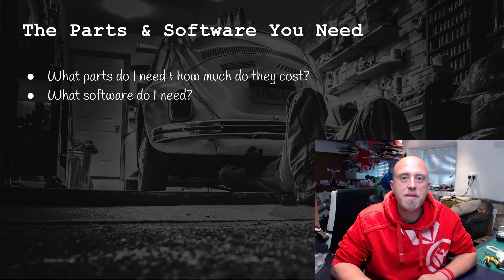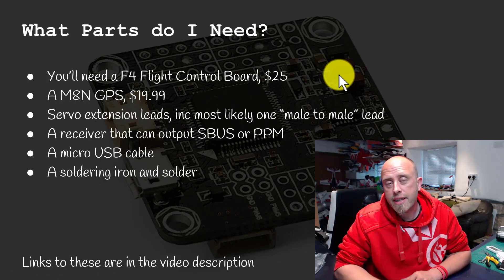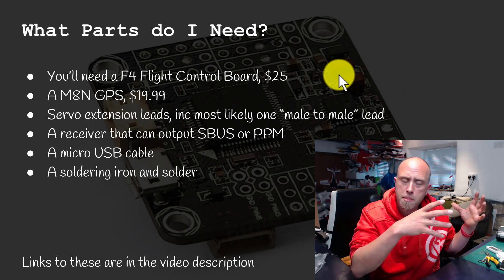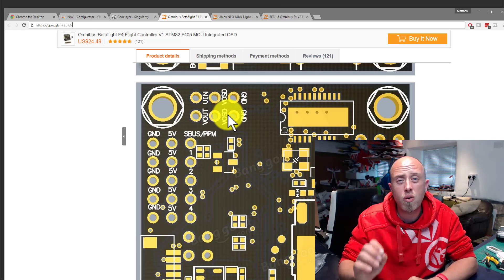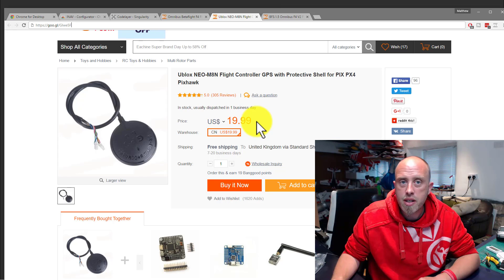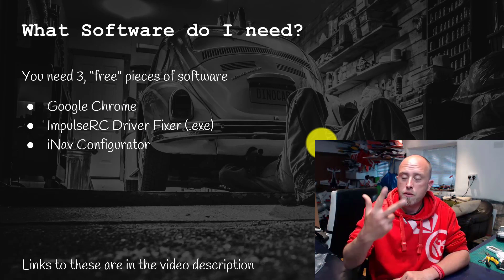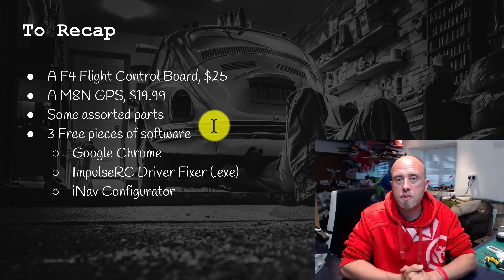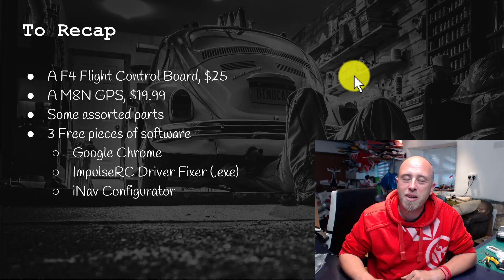Part #2 - What Do You Need to Use iNav? Software & Hardware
Howdy in this 2nd part of the iNav series we look at the inexpensive flight controller board you need & the GPS module And also the 3 pieces of free software you also need too. FULL details below, Press SHOW MORE to see them, Matt

As mentioned previously there is a different V2 board with a current sensor. I won't be covering the setup of this board in this series in any great detail, instead I'll cover it as an appendix at the end.

iNav Configurator
This is the tool that you use to upload the iNav software to the flight controller and also what you need to configure the board to your own liking/setup

ImpulseRC Driver Fixer (exe)
Scroll down until you see the link for "ImpulseRC Driver Fixer (exe)" and download it, you'll need it in the next part when flashing the board with the iNav firmware.

Google Chrome
The iNav configurator is a Chrome application. This will work on both Windows & Unix based systems.

Further Reading
I urge you to take a read of the iNav wiki that can be found

Matt